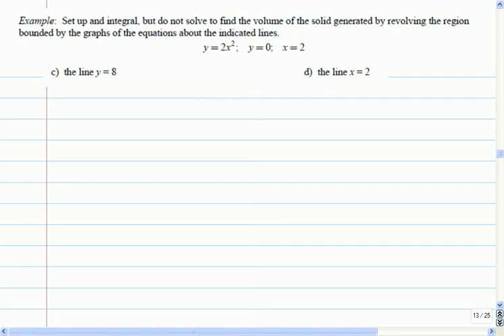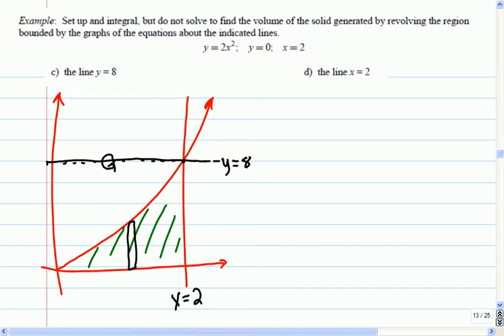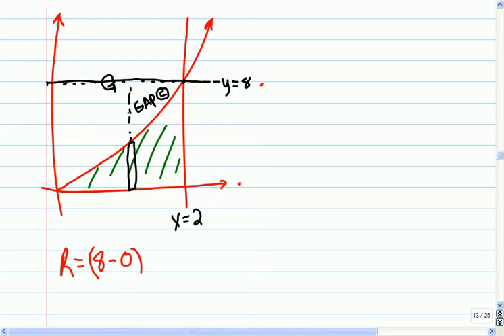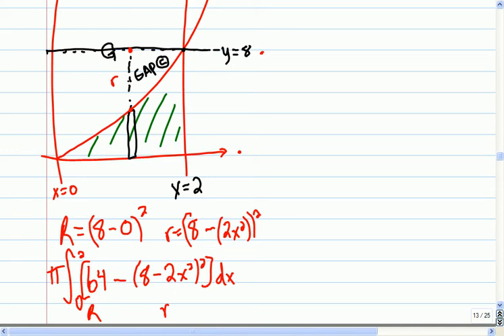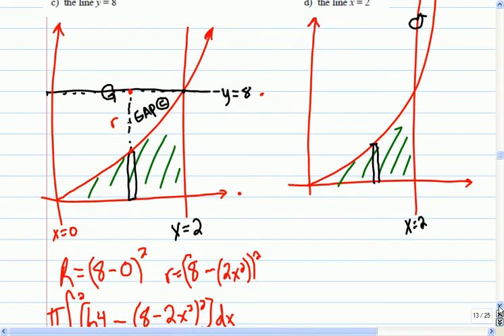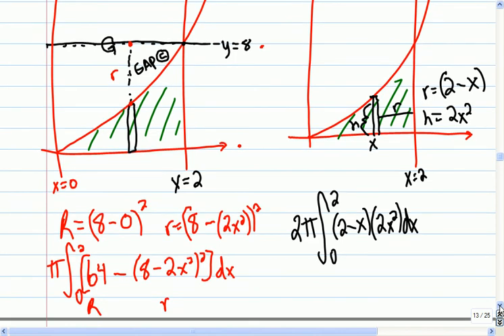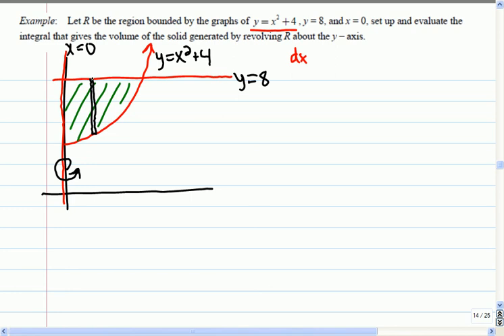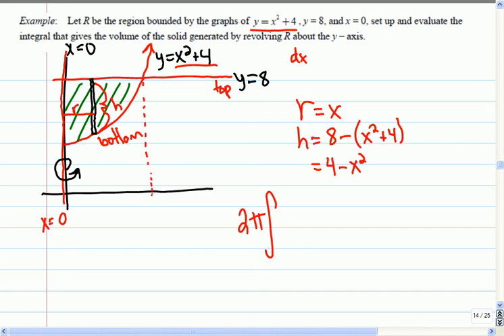Mr Joyce AP Calculus Volume Review VII